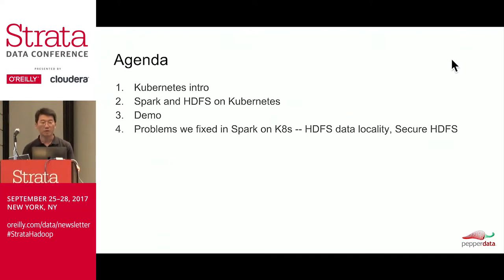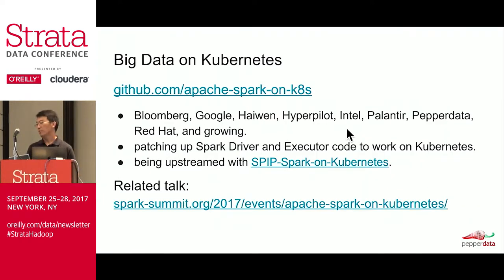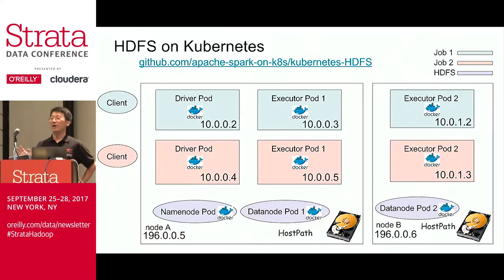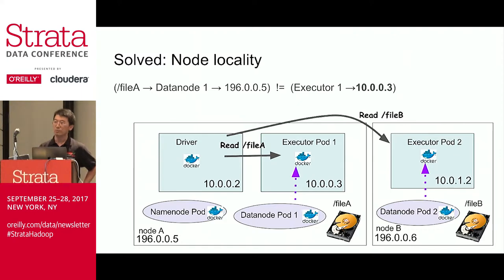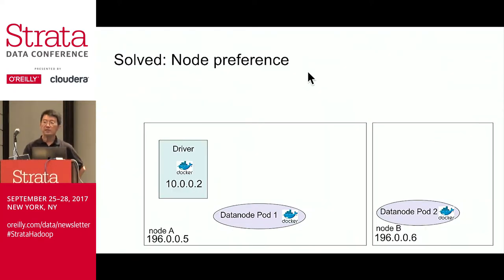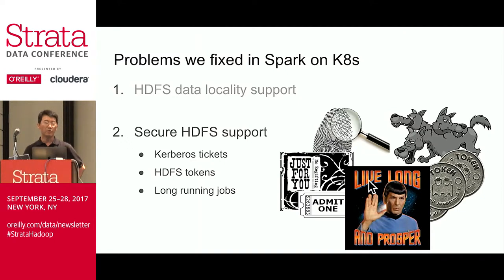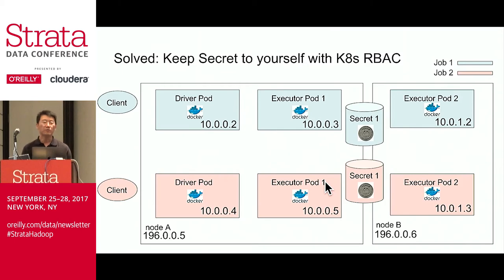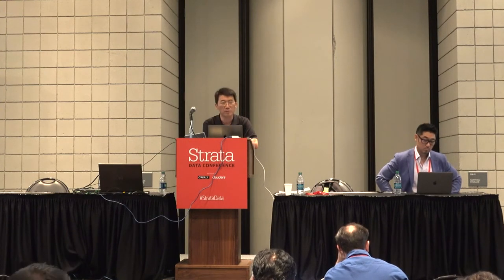How To Run HDFS On Kubernetes To Speed Up Spark | Pepperdata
There is growing interest in running Spark natively on Kubernetes. Spark applications often access data in HDFS, and Spark supports HDFS locality by scheduling tasks on nodes that have the task input data on their local disks.

Kimoon Kim demonstrates how to run HDFS inside Kubernetes to speed up Spark.

There is growing interest in running Spark natively on Kubernetes. Spark applications often access data in HDFS, and Spark supports HDFS locality by scheduling tasks on nodes that have the task input data on their local disks. Kimoon Kim demonstrates how to run HDFS inside Kubernetes to speed up Spark.

Kubernetes is a new cluster management software open sourced by Google in 2013. So, it manages many computers and runs many programs using those computers. In that sense it is similar to YARN or Baseless. What sets Kubernetes apart is that it runs programs, it puts them in special runtime environments called Linux containers, which are also known as dockers or rockets. So, containers and dockers are very popular. So, people wanted to run them not only on a single computer, but across a cluster of computers, and Kubernetes does just that.

More on the episode:

Hi everyone! My name is Kim Moo. I'm a software engineer working for Pepperdata. At Pepperdata we help people improve the performance of the big data clusters. That's our main focus. But, we are also interested in exploring new Big Data platforms.

In particular, Pepperdata and several other companies have been building new big datas on Kubernetes. Together, we made it possible to run Spark on Kubernetes. Now, we are adding HDFS to Hadoop distributed file system - the big data stack on Kubernetes. Spark and HDFS should work closely together.

So, we had to fix a few issues in how they work together on Kubernetes. So, I'm going to talk about that today. Here's the outline at the top. First, I'll do a quick introduction on Kubernetes, if such a thing is possible. And then, I'll talk about how we run Spark in HDFS on Kubernetes. There is a short demo. And finally, we'll discuss some issues that we ran into. HDFS data locality was somehow broken initially, and secure HDFS support was missing.

So, we mixed both, and I'll explain how. But first, what is Kubernetes? How many of you are familiar with Kubernetes? Okay, well that's a surprisingly good number. Yay! Alright, so Kubernetes is a new cluster management software open sourced by Google in 2013. So, it manages many computers and runs many programs using those computers.

In that sense it is similar to YARN or Baseless. What sets Kubernetes apart is that it runs programs, it puts them in special runtime environments called Linux containers, which are also known as dockers or rockets. So, containers and dockers are very popular. So, people wanted to run them not only on a single computer, but across a cluster of computers, and Kubernetes does just that. It is actually designed and built for containers based on Google's internal experience of running containers for ten years.

So, they've been doing that very secretly. So, ever since this was released a lot of people join the project, right, and build a big community around it. Okay, that's cool. But what's the benefit of using containers? Many of us have this bad experience. My Spark job suddenly failed with the class not found exception, and someone installed a new version of Spark.

Or, you know, I had to change my Tomcat server port because someone else was running another Tomcat on the same most. They stream touch my stuff right, you'd say especially it has been working fine. I love Batman but I'm not endorsing the violence here. There's gotta be a better way, right? So, containers solve this problem fundamentally.

They create more isolation layers between programs using virtualization technologies that virtual machines are based on. But unlike virtual machines, containers are still very fast because they picked a specific set of technologies that are efficient and lightweight. First, each program gets a virtual file system that contains an independent set of software packages. This is better known as darker images. So, this way this other person can install new packages only on his container, without affecting my program at all...